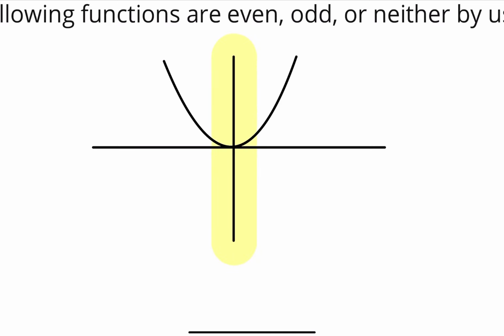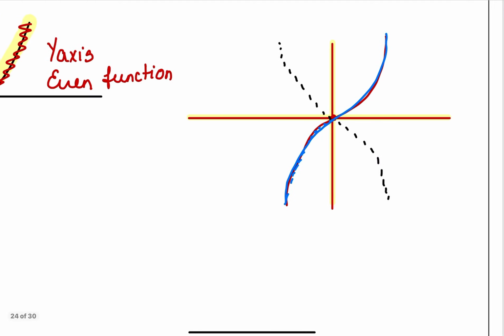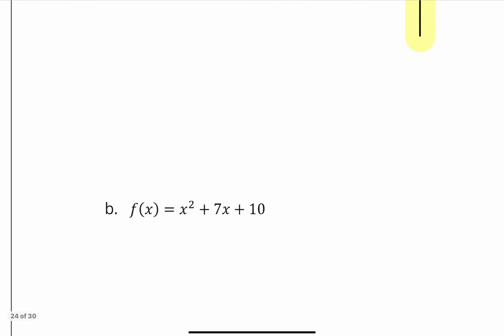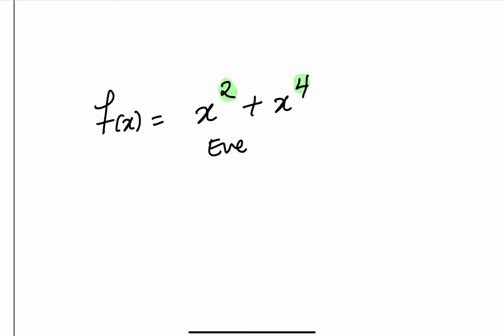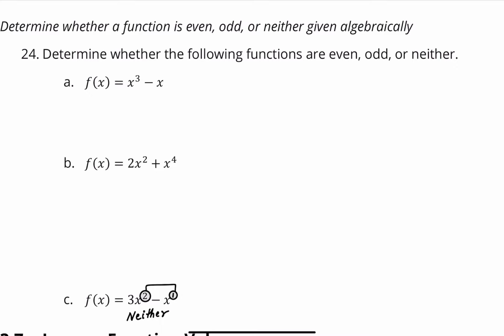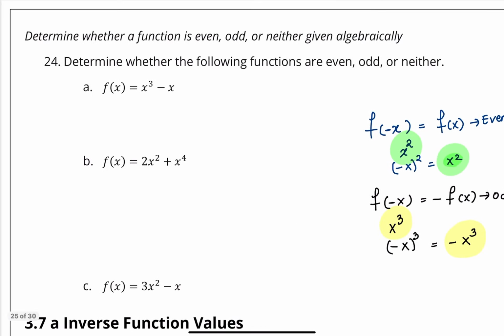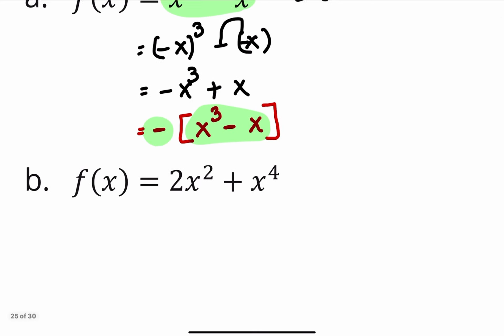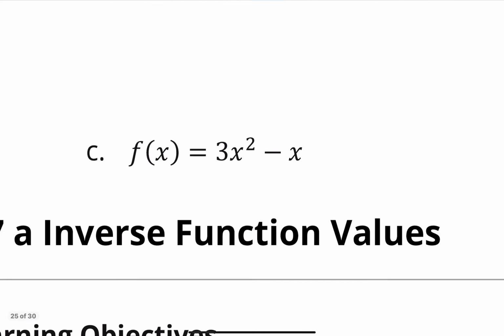Even and odd functions